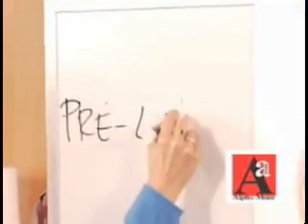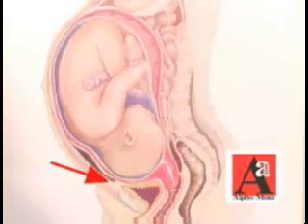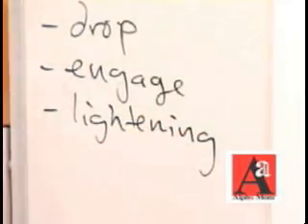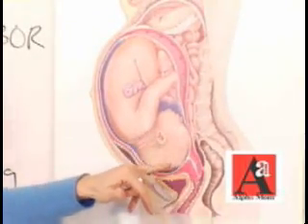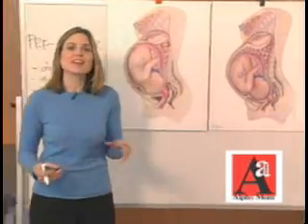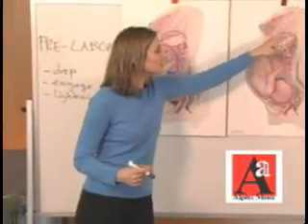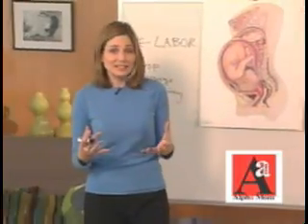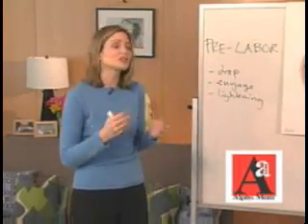Childbirth: What does it mean for the baby "to drop"? (Physical Signs of Labor) By Alpha Mom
Erica Lyon, rockstar childbirth educator and author of "The Big Book of Birth" helps you understand what it means when "the baby drops" or gets into position as a physical sign that your body is preparing for labor and childbirth.